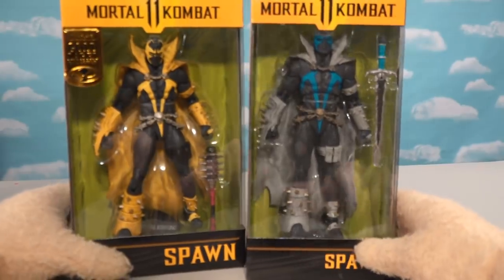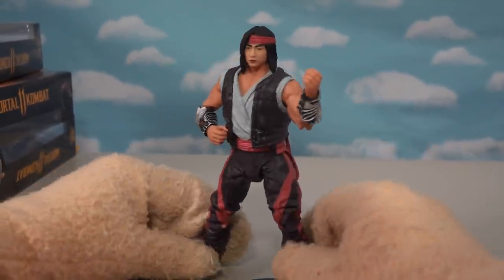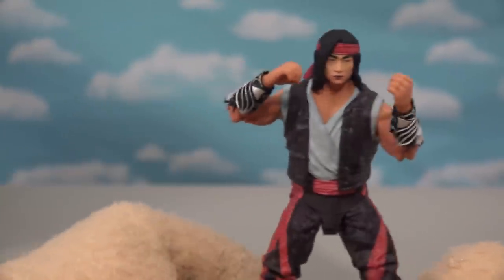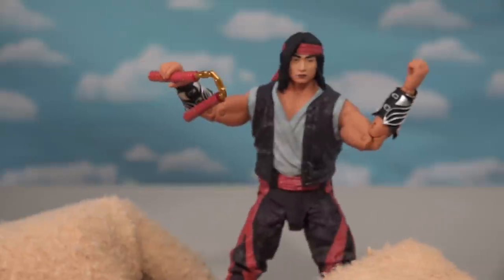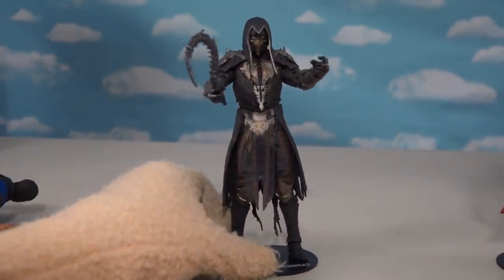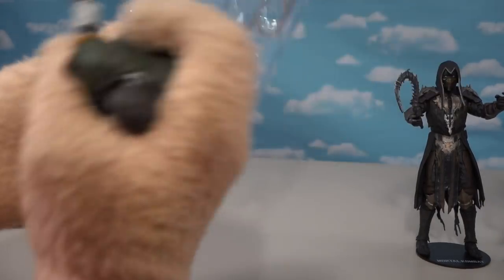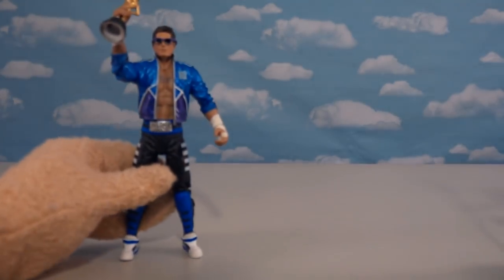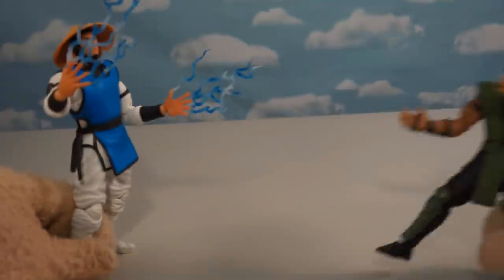Mortal Kombat SCORPION vs. SHAO KHAN & Noob Saibot! McFarlane Toys Figures & Storm Collectables!